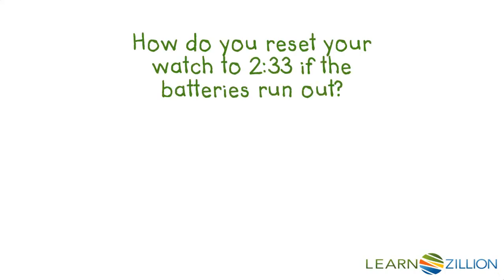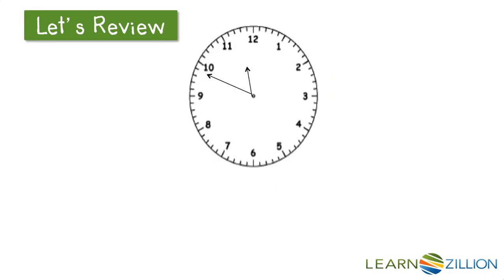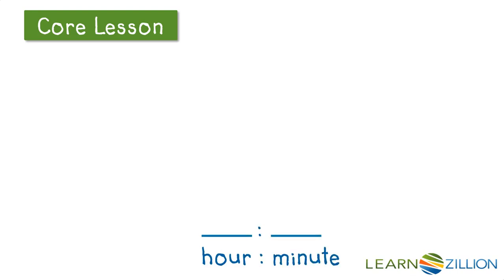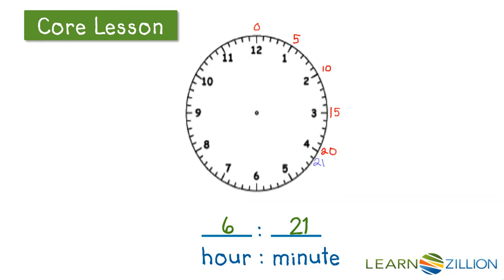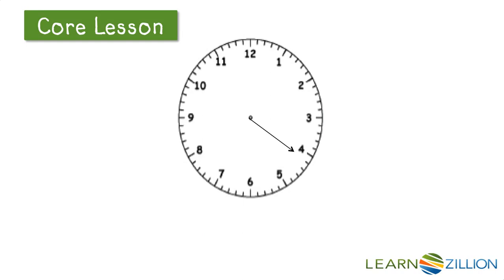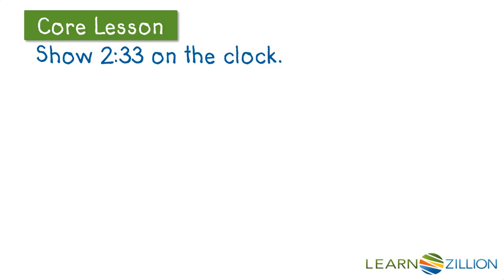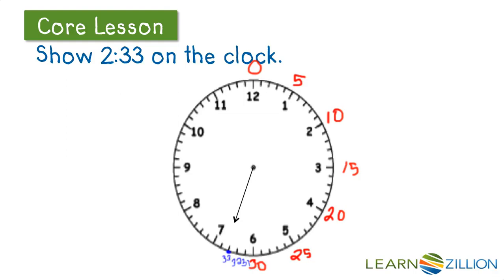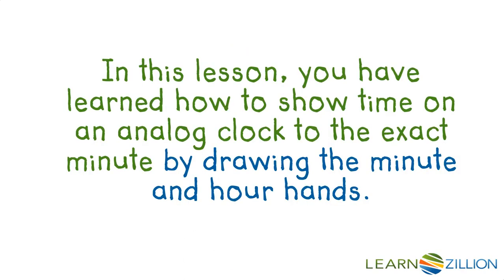Drawing the exact time on a clock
In this lesson, you will learn how to show time on an analog clock to the exact minute by drawing the minute and hour hands.

ADDITIONAL MATERIALS

STANDARDS

CCSS.3.MD.A.1 Tell and write time to the nearest minute and measure time intervals in minutes. Solve word problems involving addition and subtraction of time intervals in minutes, e.g., by representing the problem on a number line diagram.

TEKS.3.7.C determine the solutions to problems involving addition and subtraction of time intervals in minutes using pictorial models or tools such as a 15-minute event plus a 30-minute event equals 45 minutes;

TEKS.4.8.C solve problems that deal with measurements of length, intervals of time, liquid volumes, mass, and money using addition, subtraction, multiplication, or division as appropriate.

IN.3.M.3 Tell and write time to the nearest minute from analog clocks, using a.m. and p.m., and measure time intervals in minutes. Solve real-world problems involving addition and subtraction of time intervals in minutes.

VA.MG.5.11 The student will solve practical problems related to elapsed time in hours and minutes within a 24-hour period.

VA.MG.4.9 The student will solve practical problems related to elapsed time in hours and minutes within a 12-hour period.

VA.MG.3.9.a tell time to the nearest minute, using analog and digital clocks;

FL.MAFS.3.MD.1.1 Tell and write time to the nearest minute and measure time intervals in minutes. Solve word problems involving addition and subtraction of time intervals in minutes, e.g., by representing the problem on a number line diagram.